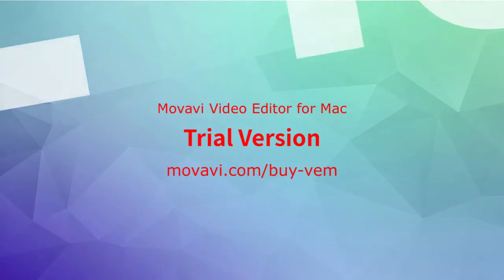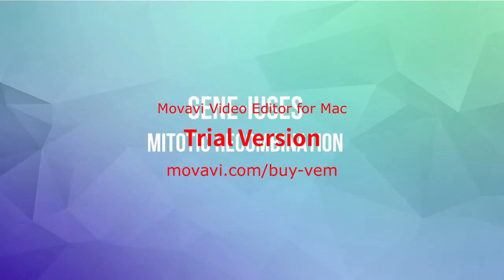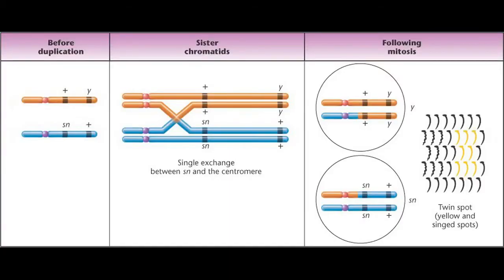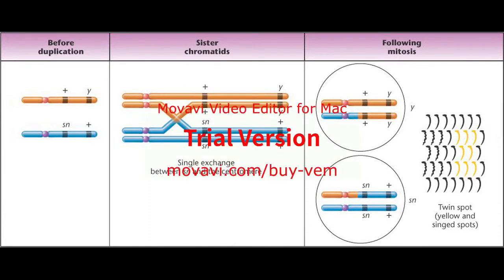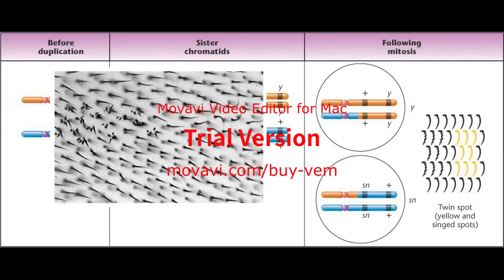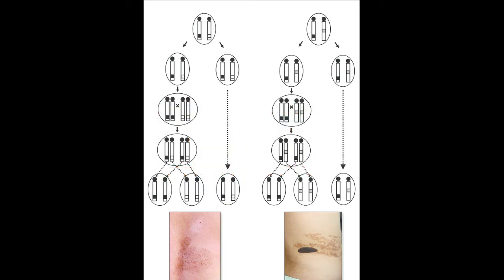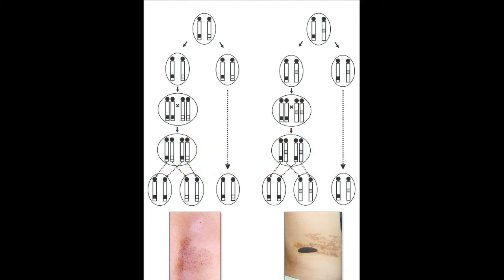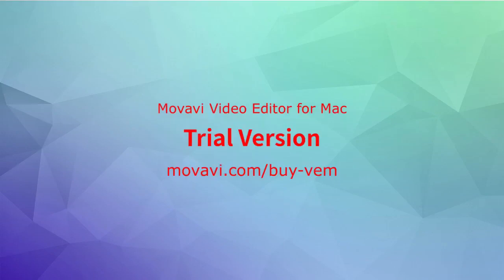Mitotic recombination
Genetics Tid-bit summary